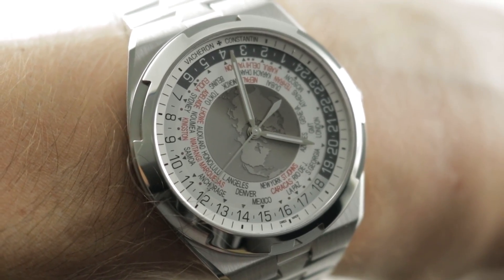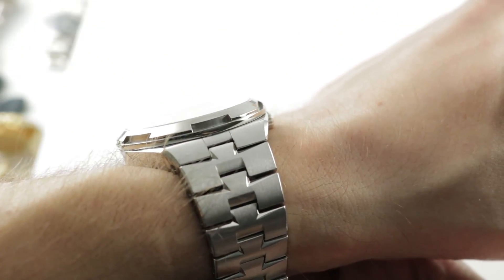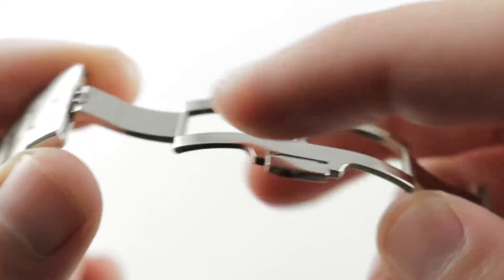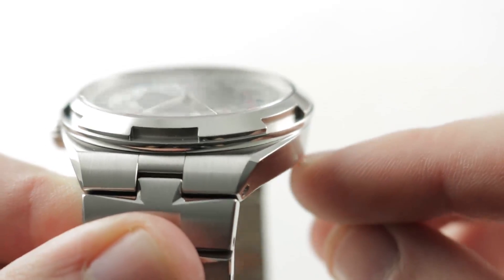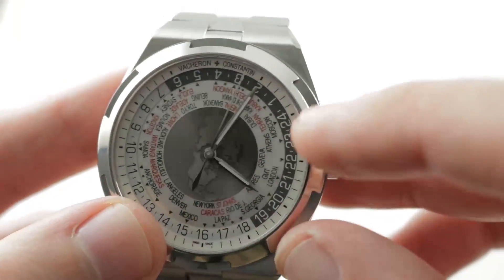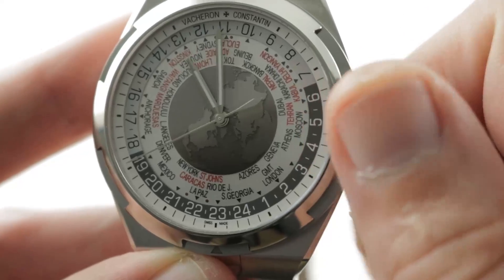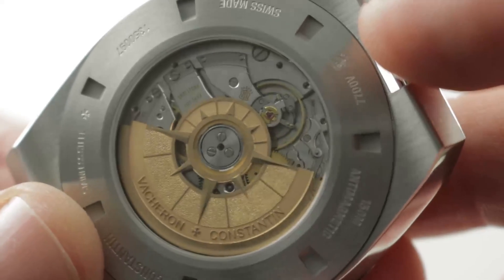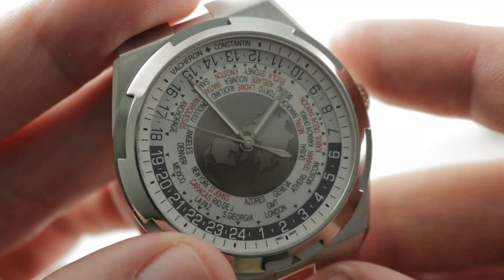Vacheron Constantin Overseas World Time (7700V/110A-B129) Sports Watch Review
The Vacheron Constantin Overseas World Time 7700V/110A-B129 is encased in 43.5mm of stainless steel surrounding a silver world time dial on a stainless steel bracelet. Features of this Vacheron Constantin Overseas include quick-release lugs with two accessory straps, Geneva Hallmark movement finish, sapphire display case back, deployment clasp with micro-adjustment, antimagnetic resistance to 25,000 a/m, 150-meter water resistance, stop seconds, hours, minutes, seconds, and world time.

For complete details, watch the full Vacheron Constantin Overseas review by Tim Mosso!